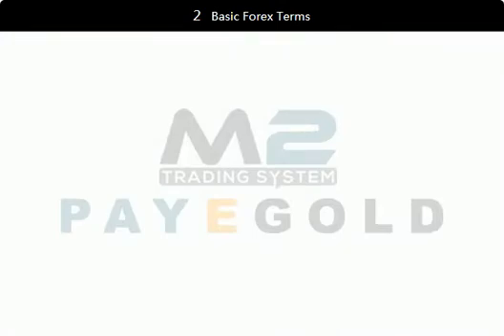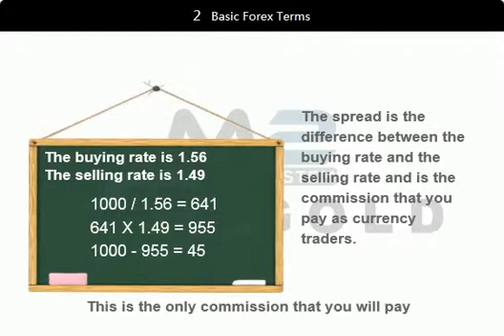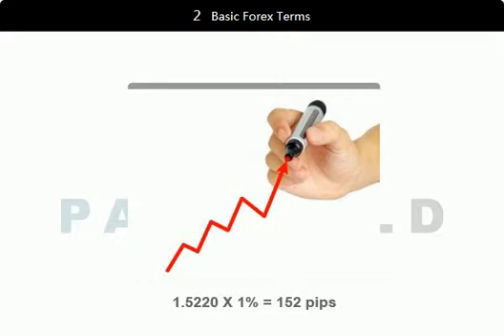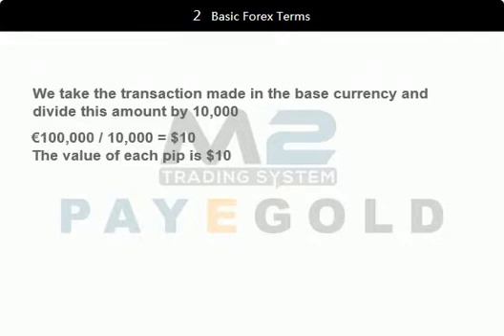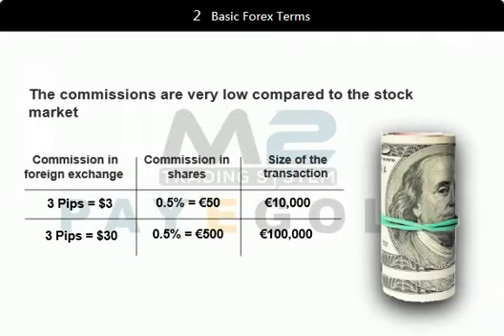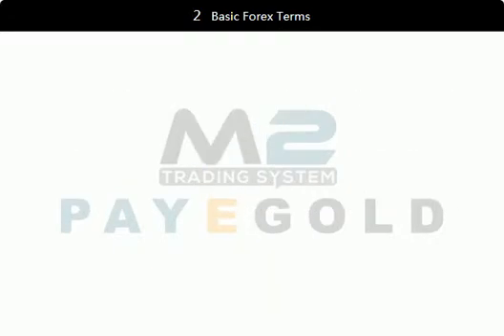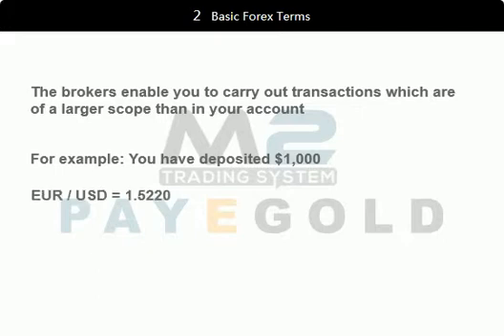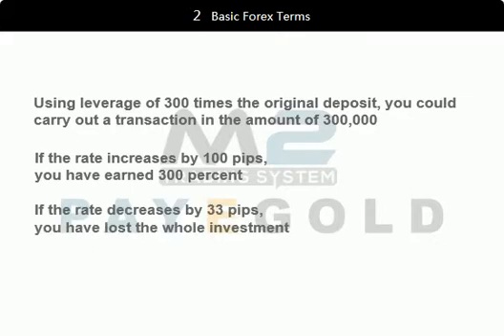BEGINNERS COURSE---2 Basic Forex Terms